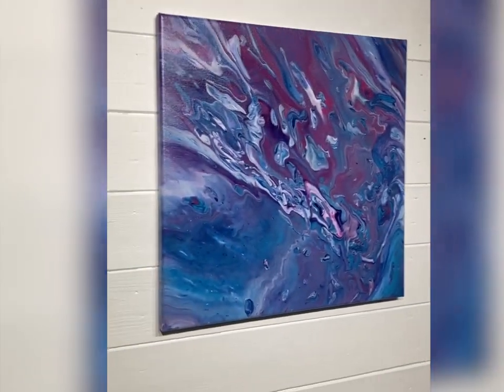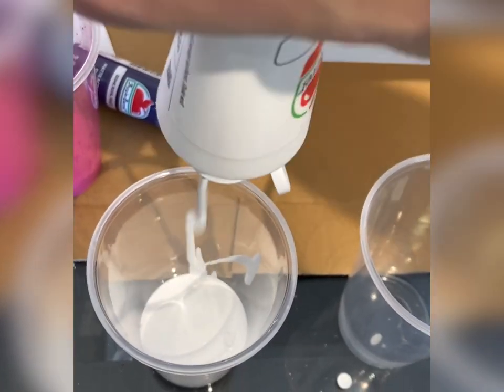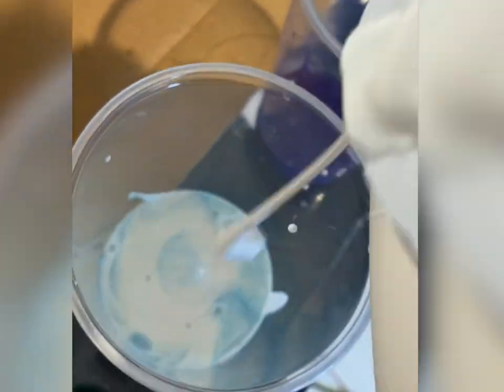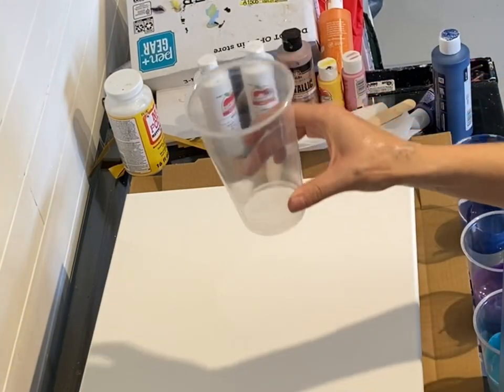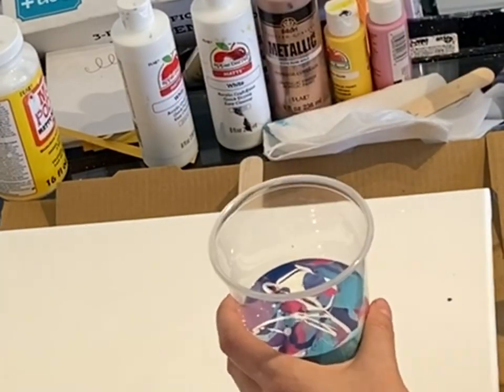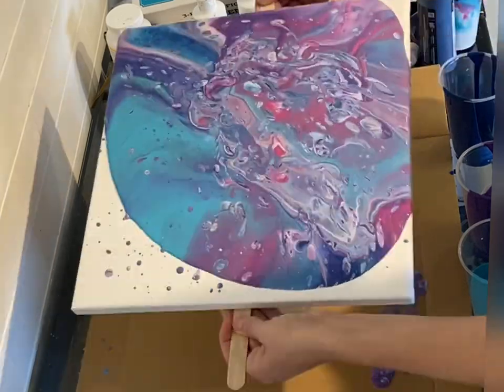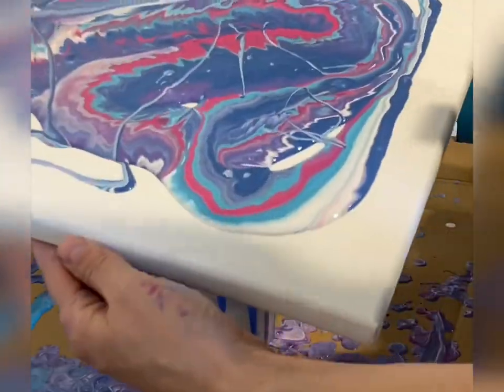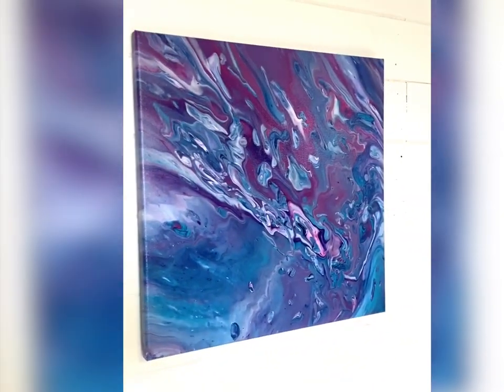How to pour paint - beginner tutorial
A step by step pour painting tutorial for beginners!

All you need is:
Acrylic paint (I use Apple Barrel)
Pouring Medium (also Apple Barrel brand)
A stretch canvas
A few plastic cups

I use popsicle sticks as handles but this is optional.

Happy painting!! 👩🏻‍🎨🎨